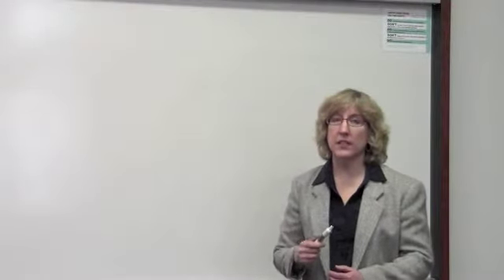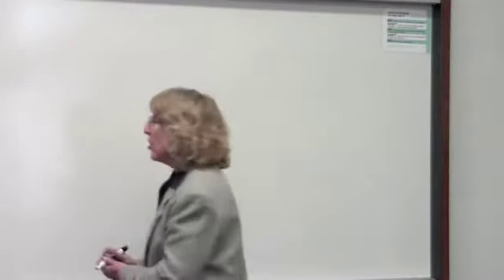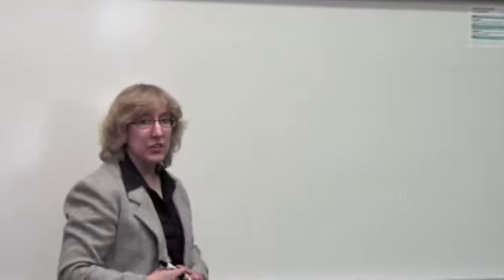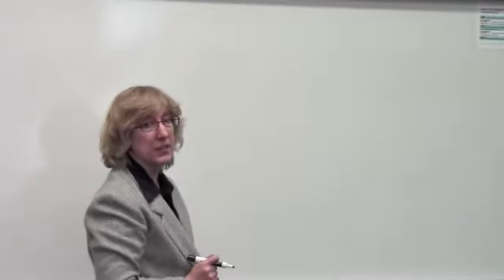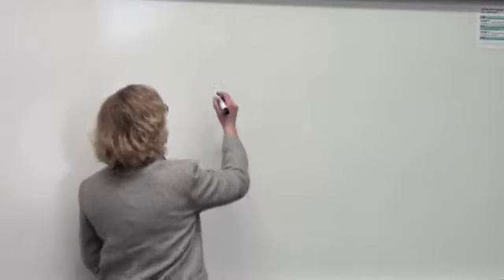Punctuation Rules for Semicolons